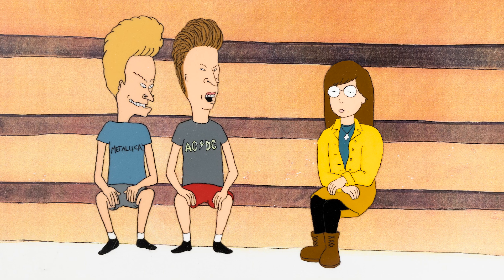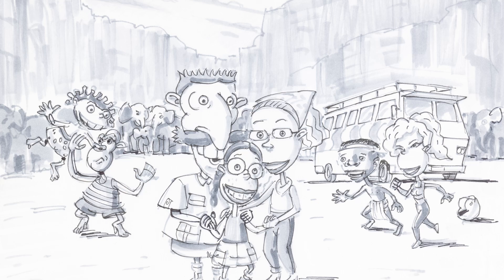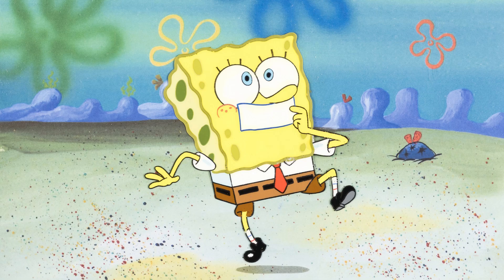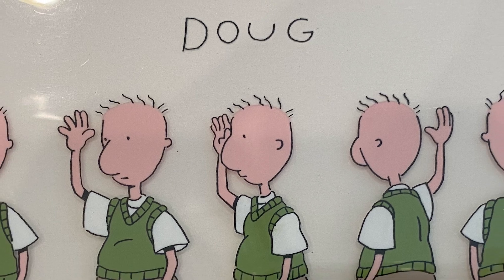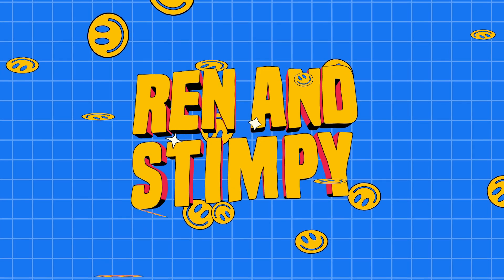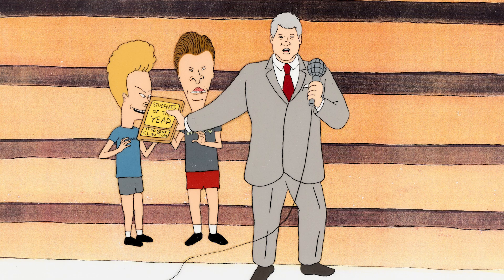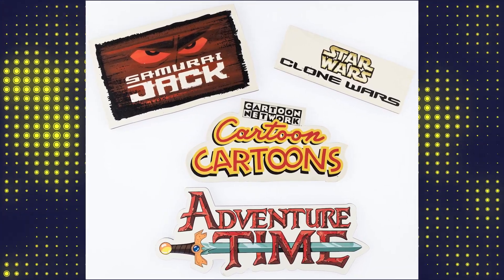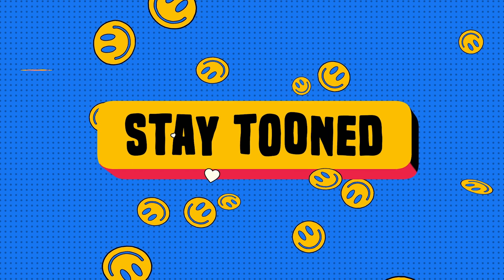Celebrating the 1990s - The Animation Art of Nickelodeon, MTV, and The Cartoon Network Auction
This is Heritage Auctions' 4th four-week themed internet Showcase auction for 2024 - “Celebrating the 1990s! The Animation Art of Nickelodeon, MTV, and Cartoon Network.

This sale has over 500 lots and will be sold over two full days on Saturday August 24th and Sunday 25th.